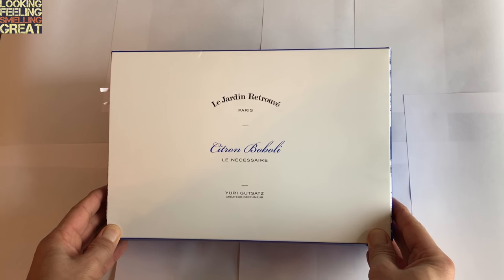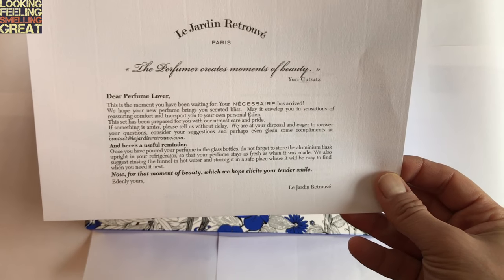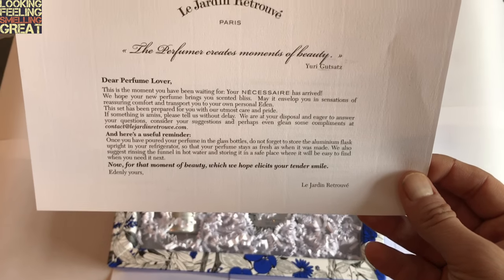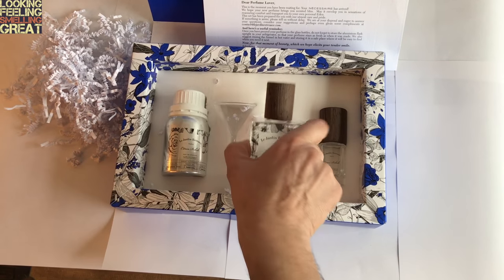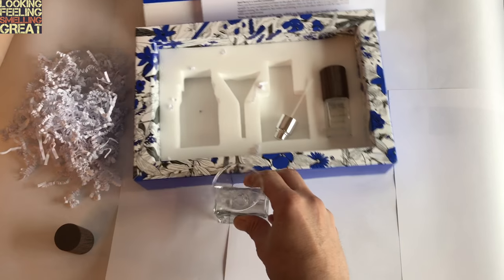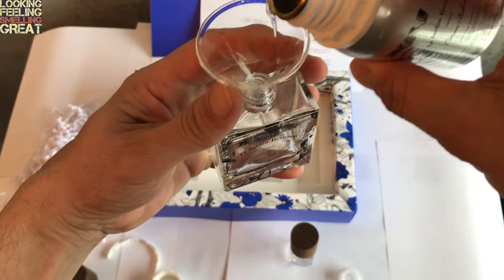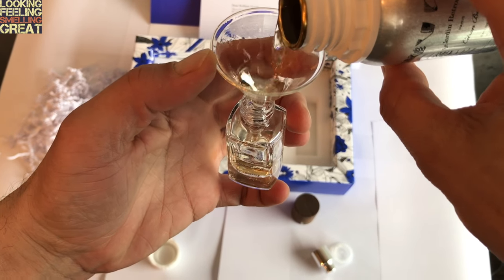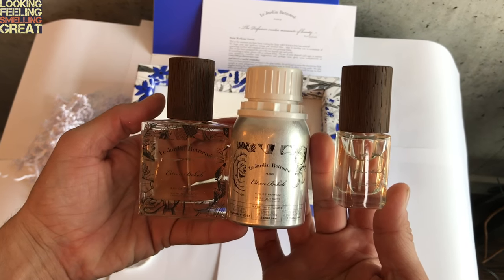Le Jardin Retrouve Citron Boboli Unpackaging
Le Jardin Retrouve Citron Boboli Unpackaging/Unboxing

I figured a video of Citron Boboli by Le Jardin Retrouve was worth doing as most folks didn't see the Le Necessaire Kit up close in the first Le Jardin Retrouve First Impressions video. So here's an unpackaging video for Le Jardin Retrouve Citron Boboli. Citron Boboli is a spicy citrus fragrance and it's going to come in handy this Spring, Summer and Fall. It's got citruses and cloves for the spicy notes.